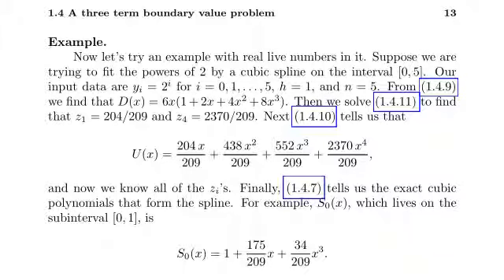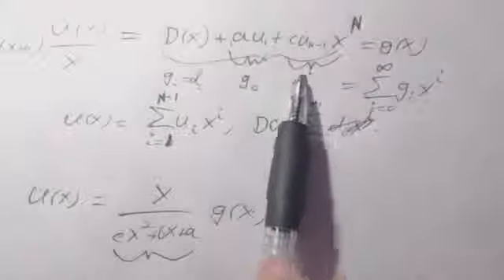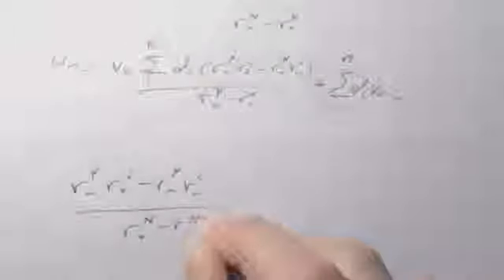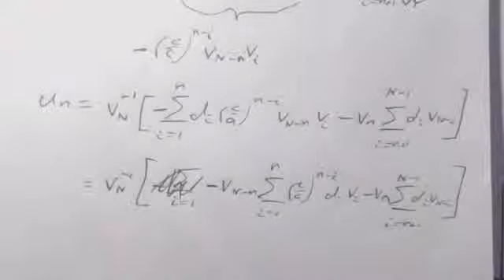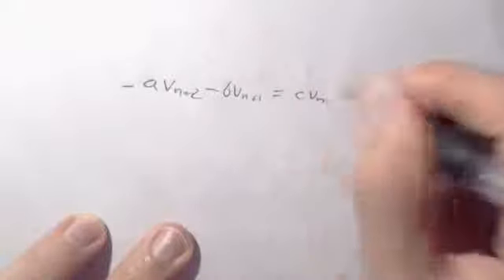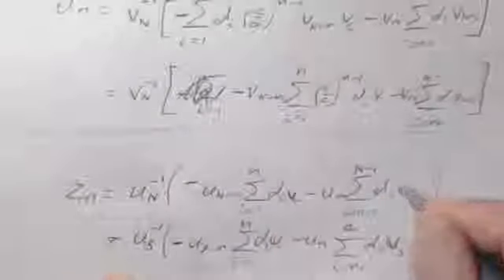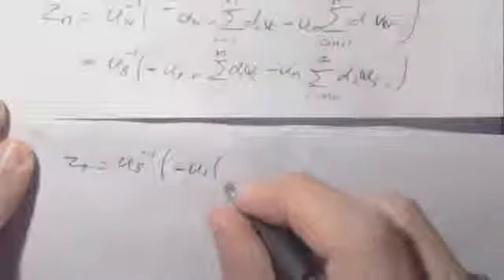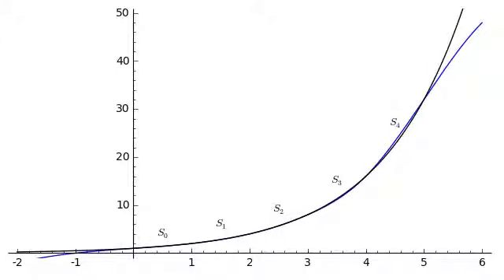generatingfunctionology (part 4) 1.4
A read-through and work-through of Herbert Saul Wilf's (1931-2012) textbook generatingfunctionology.
Sage. I used this for plotting the graphs